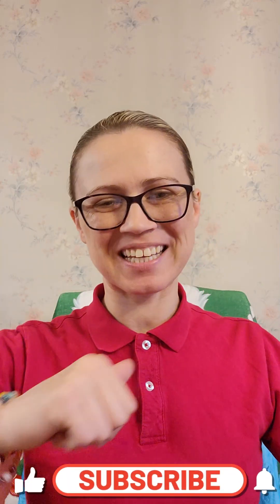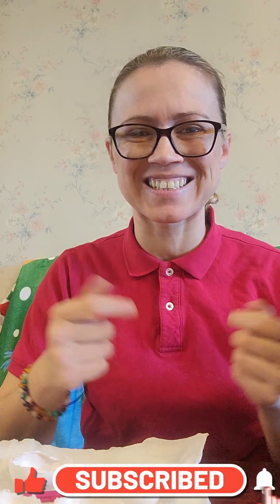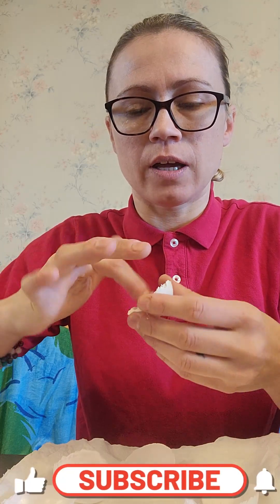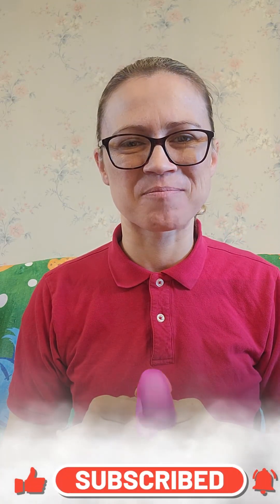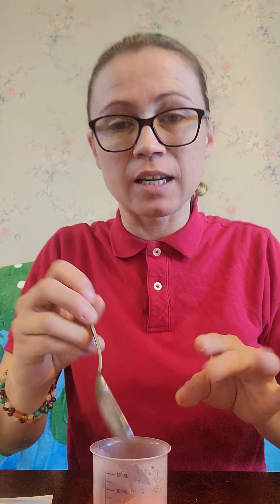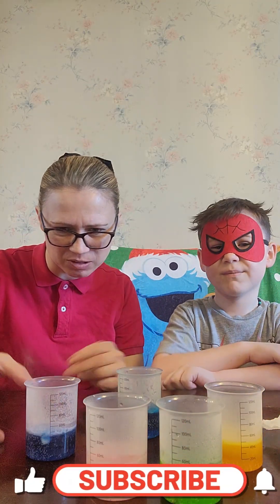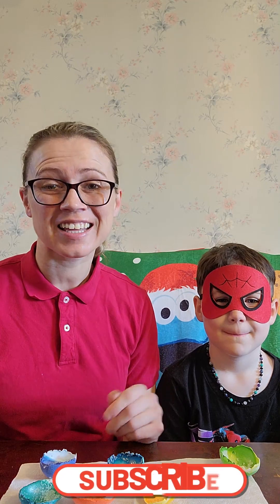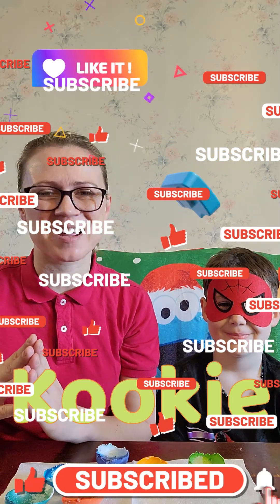Crafting Fun: Kookie's DIY Crystal Egg Adventure!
Join Kookie on a creative journey as she explores the world of DIY crafting! In this video, Kookie showcases her skills by making a stunning crystal egg using a kit she purchased from a local store. Watch as she guides you through the process step by step, sharing tips and tricks along the way. Get inspired to unleash your own artistic flair and create something beautiful with Kookie's fun and easy DIY project!